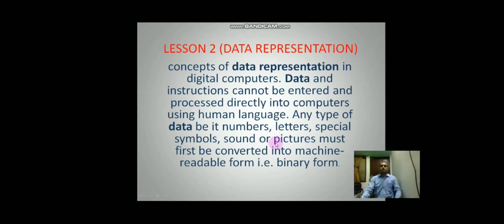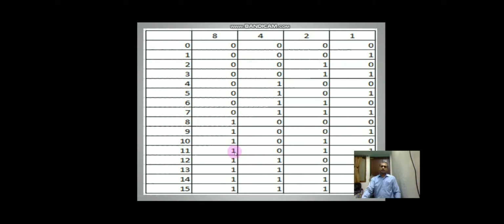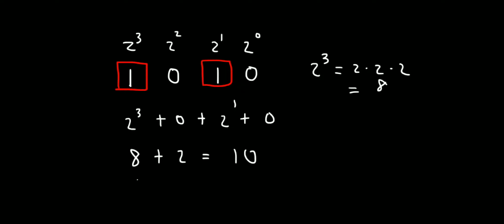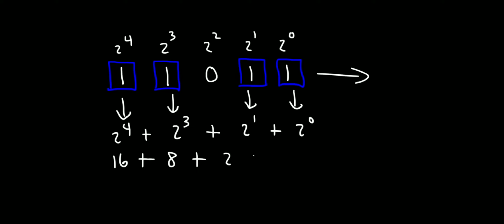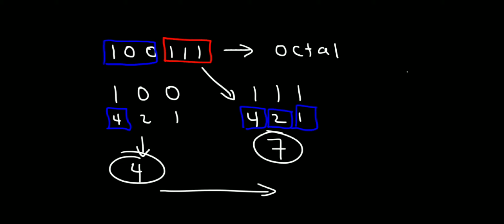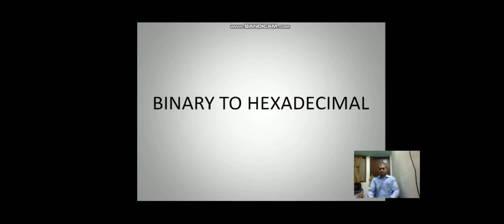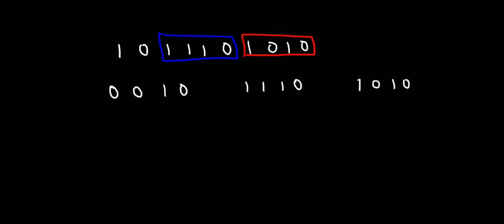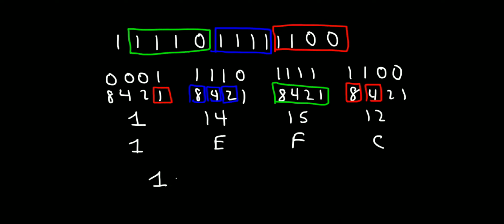LESSON 2 (DATA REPRESENTATION) BINARY TO DECIMAL, BINARY TO OCTAL, BINARY TO HEXADECIMAL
LESSON 2 (DATA REPRESENTATION)